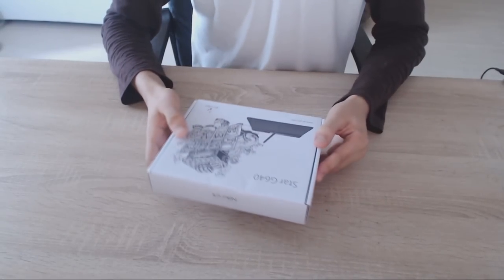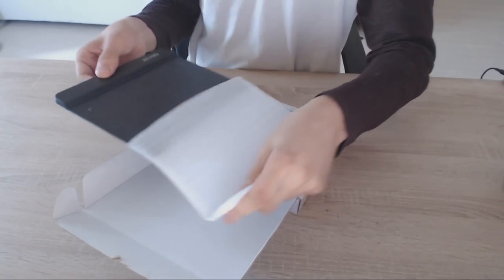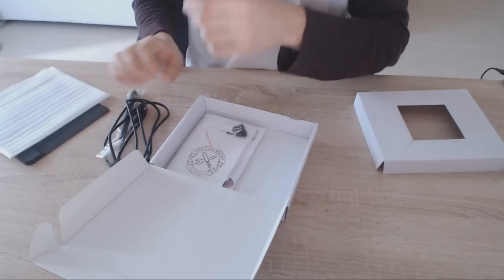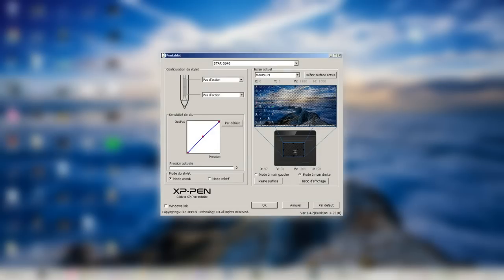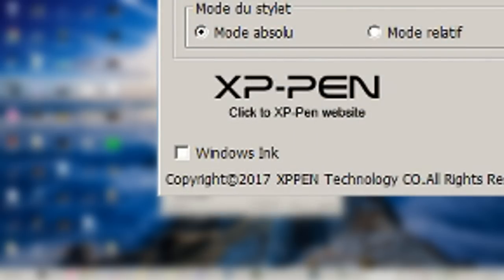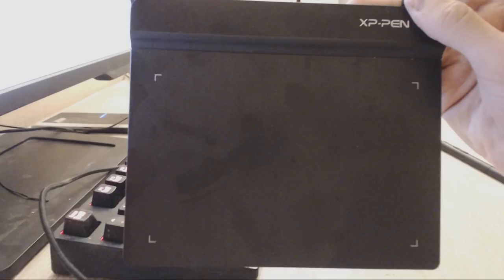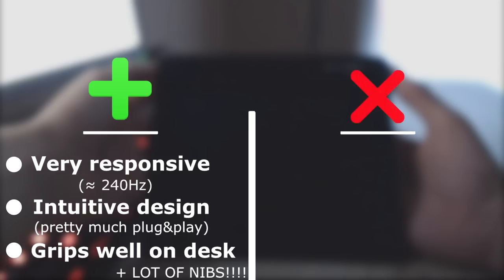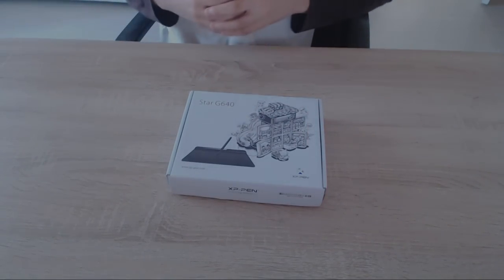XP-Pen G640 Tablet Review (filsdelama)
Today, we're reviewing the Star G640 Sketch-XP-Pen Tablet for osu! players.

• Timestamps:
0:08 - Unboxing
1:08 - Setup
2:00 - Gameplay
3:11 - Specification
4:11 - Pros & Cons

After registering, look for "XP-Pen G640".

• Background musics:
♪ Traverse Town - Kingdom Hearts HD 1.5 ReMIX
♪ Lazy Afternoons - Kingdom Hearts HD 2.5 ReMIX

• General infos:
Player: filsdelama (Top 3 Player)